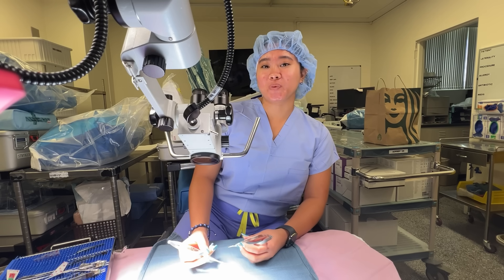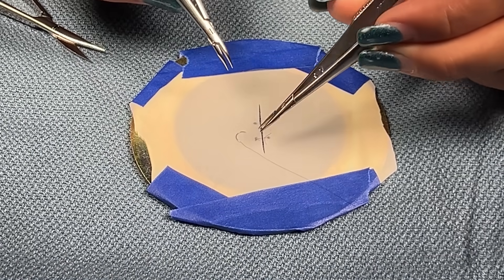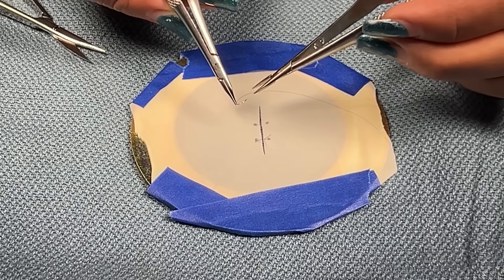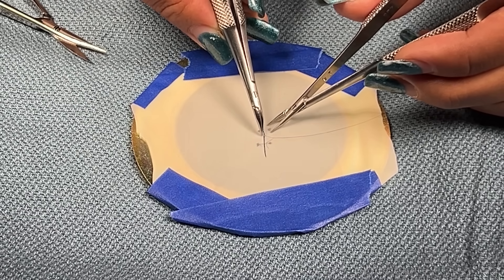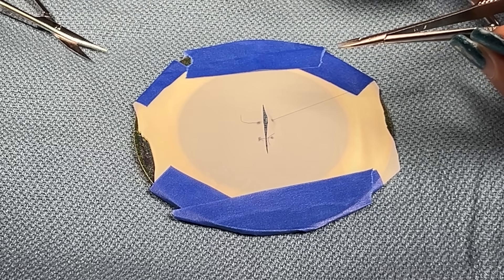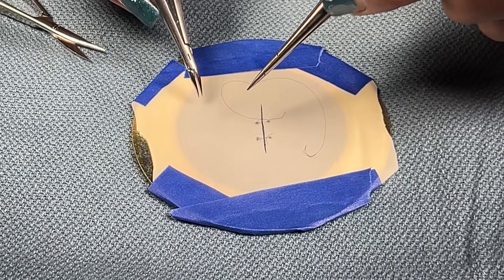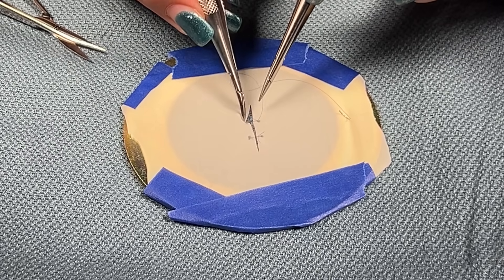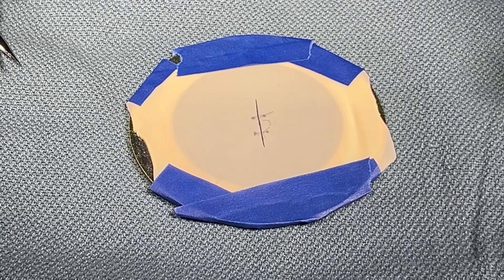Microsurgical suturing demonstration using an operating microscope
Kenyon College student using an 8-0 nylon suture under an operating microscope